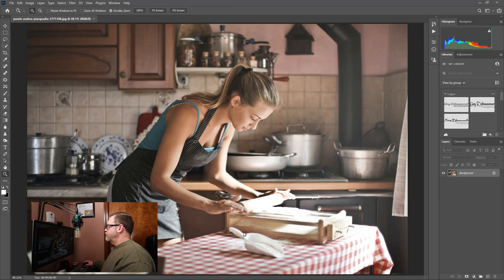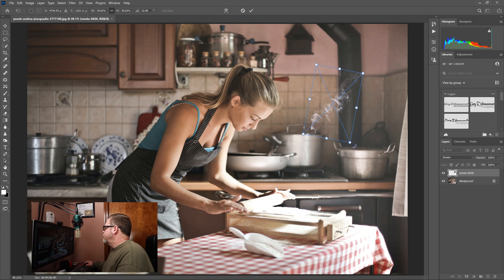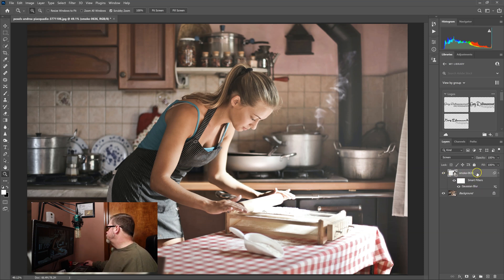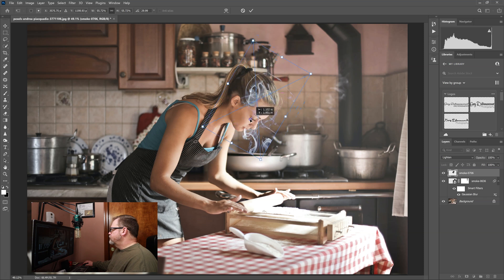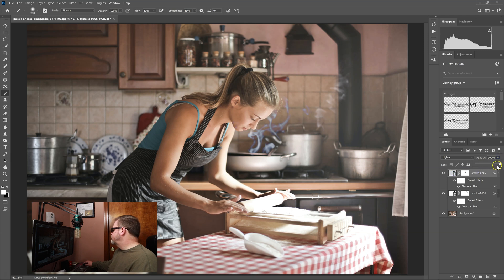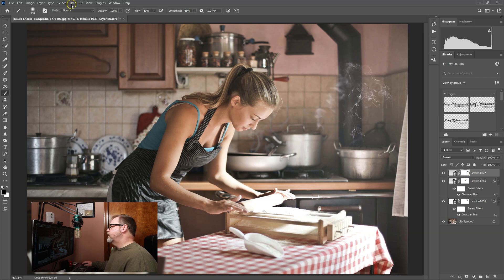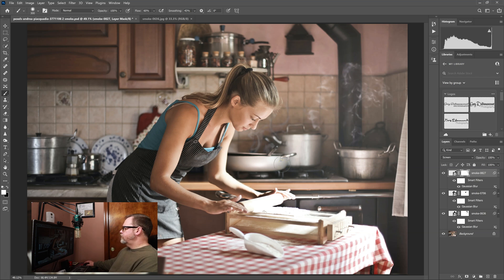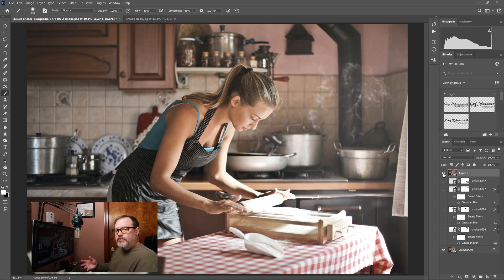How to Add Smoke to Your Images in Photoshop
This will also work with other image editing programs that use layers and blend modes.

Smoke Over Bundle with over 420 overlays.

My new course, "A Beginners' Guide to Photoshop".